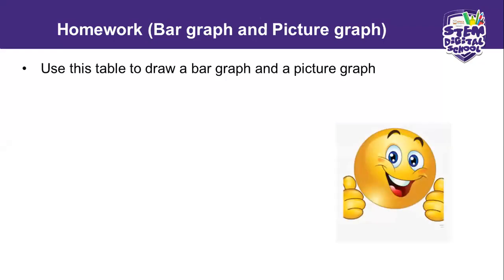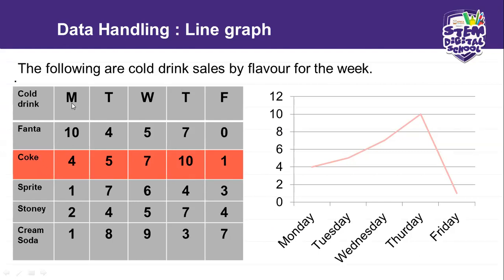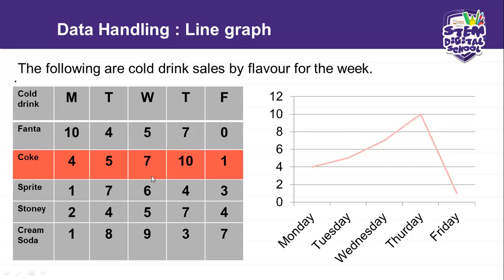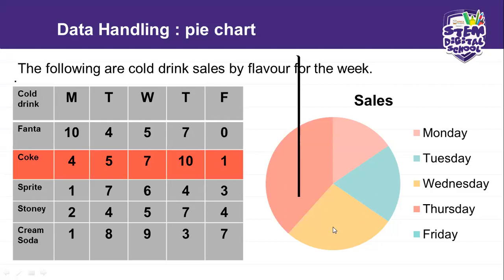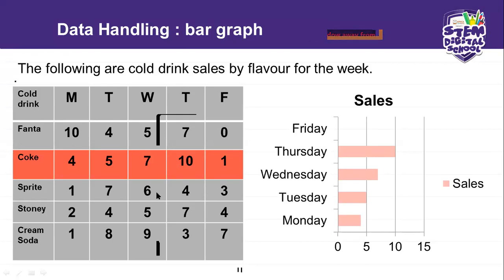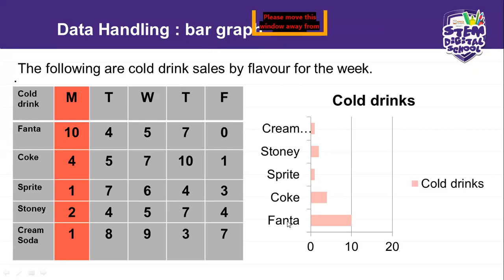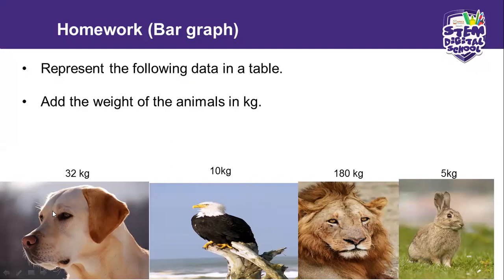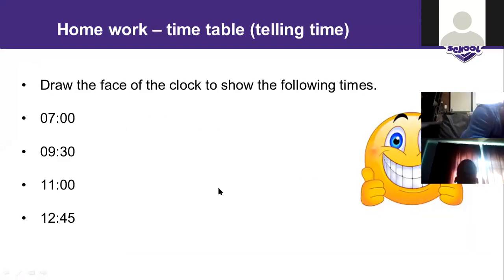Grade 3 - Maths | 08 July 2020 | Revision Data handling